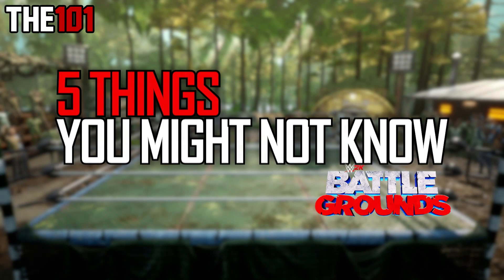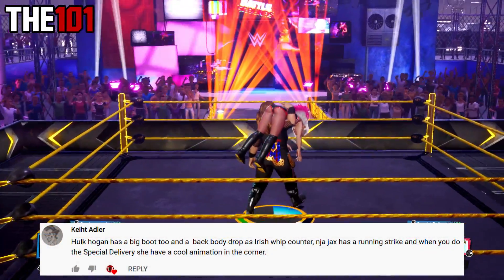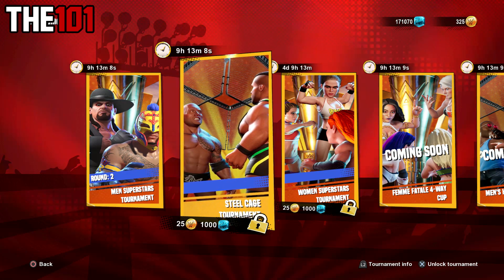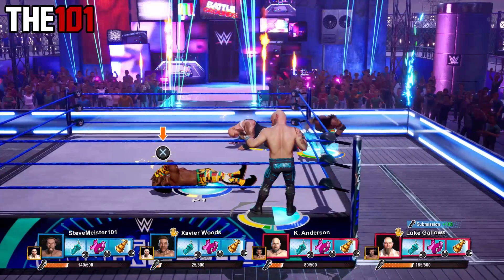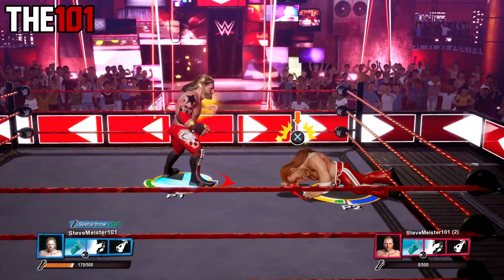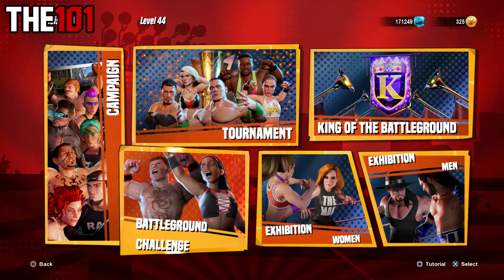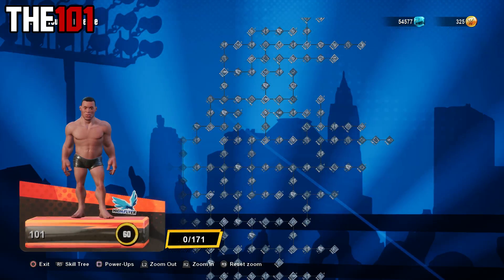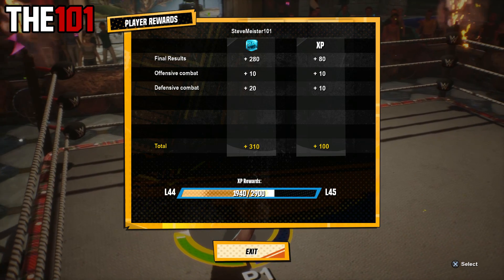WWE 2K Battlegrounds: 5 Things You Might Not Know #5 (Best Battlebucks Method, Unique Moves & More)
WWE 2K Battlegrounds: 5 Things You Might Not Know has begun! Unlike the usual yearly series for the main game its unlikely this series will have many episodes due to the more simplistic nature of the game. But hopefully we can still feature a few enjoyable lesser known things. Did you know any of the featured things? Know anything that would make for a good inclusion?

 The episode features the following:
- Best Battlebucks method
- Unique powerhouse animation
- Superstar exclusive moves
- Tag team match tip
- Big E hidden attire